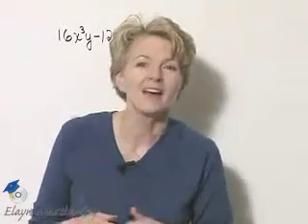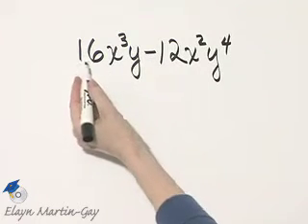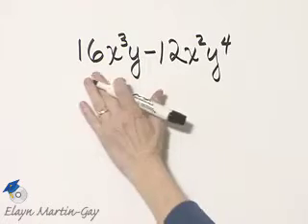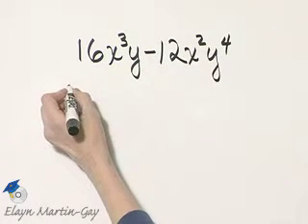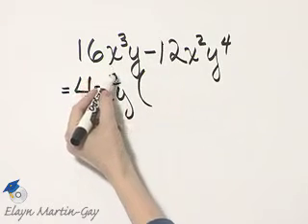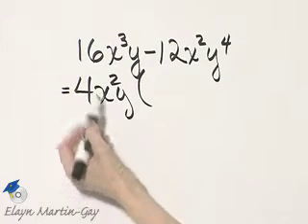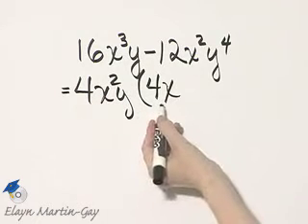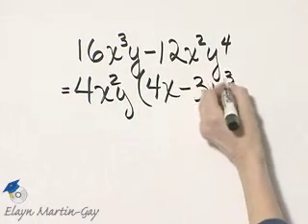Martin-Gay Intermediate Alg Ch 5 Ex 10